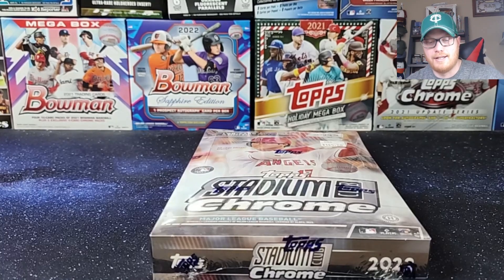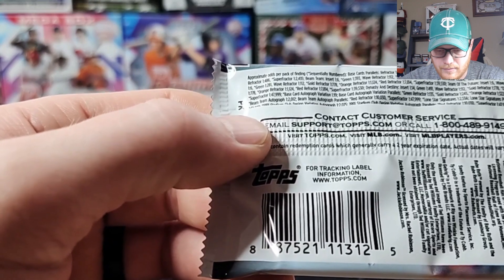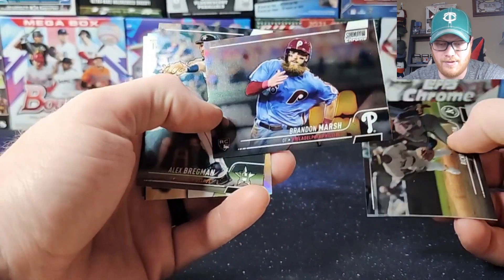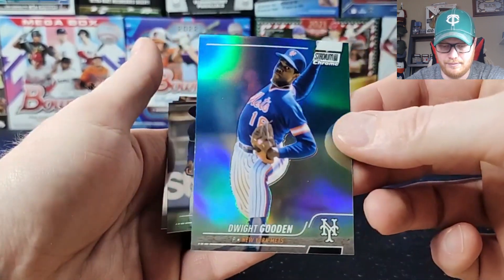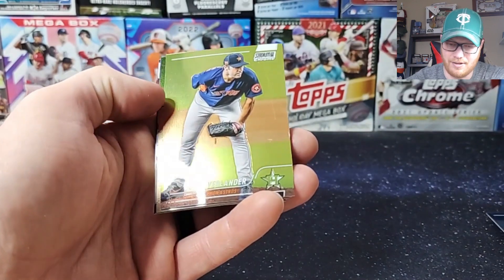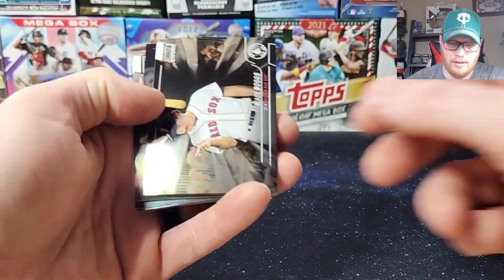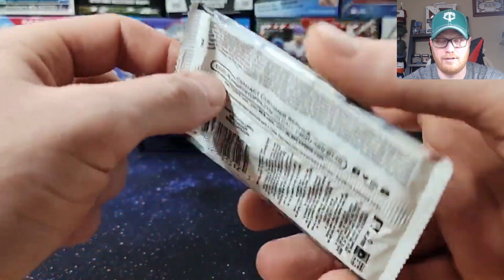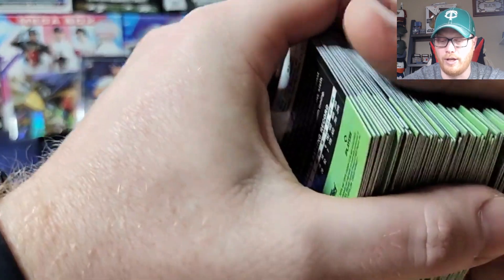Sunday Rips Ep 78. 2022 Topps Stadium Club Chrome. I Like Gold!